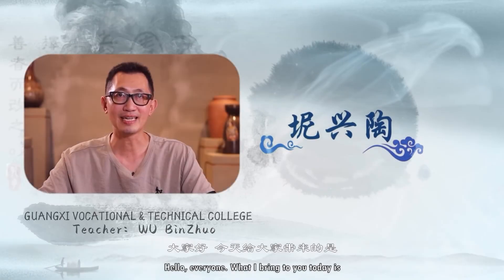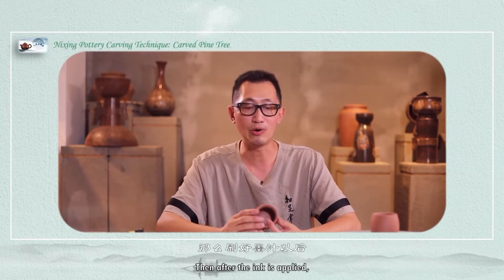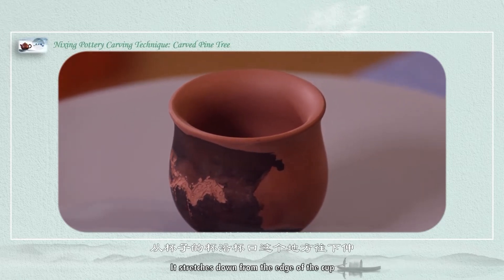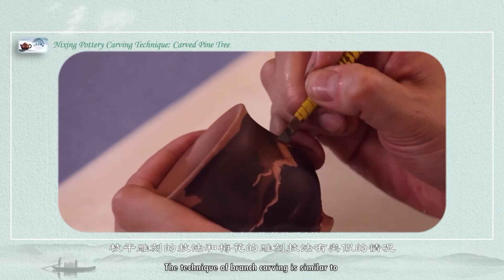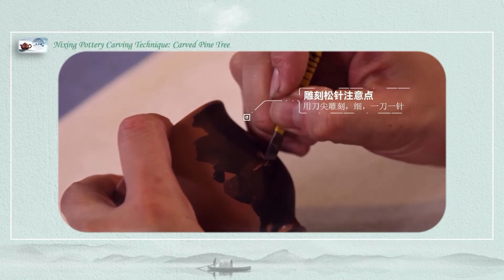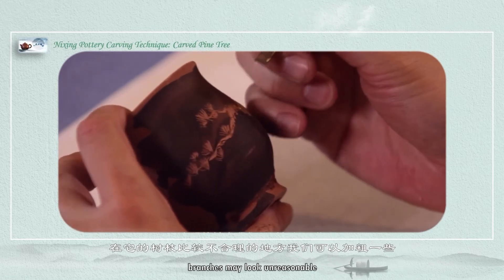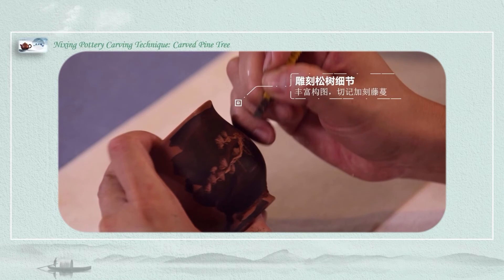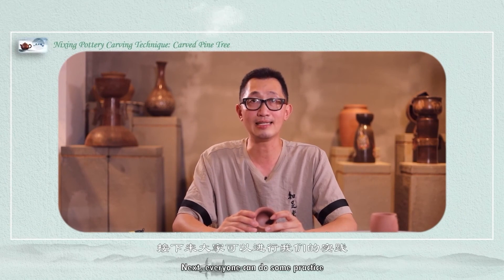26、Nixing Pottery Carving Technique：Carved Pine Tree